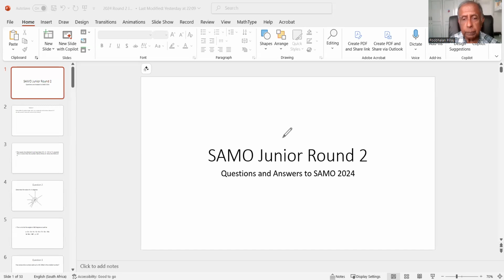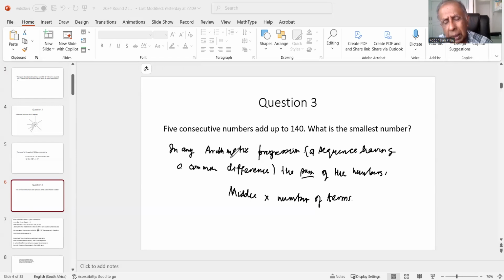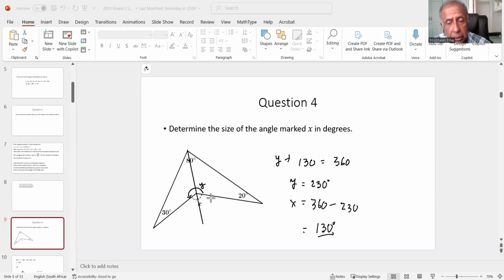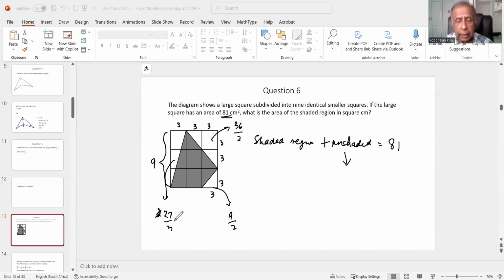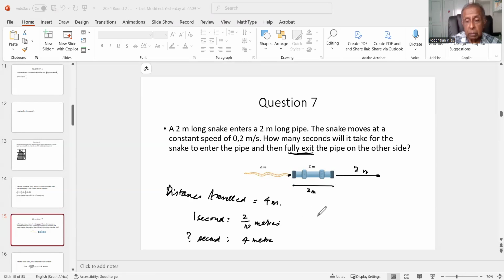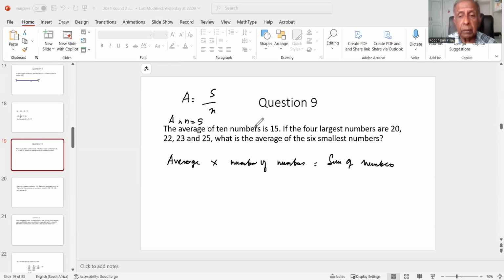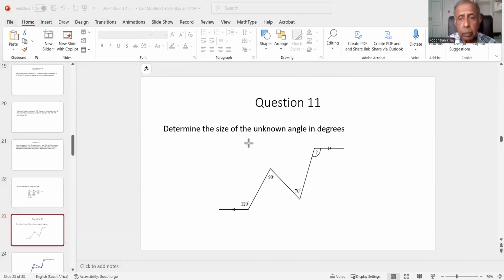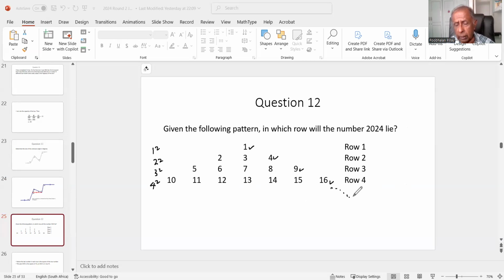SA Mathematics Olympiad 2024 – Junior Round 2 Solutions (Questions 1-12)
Complete worked solutions to the SA Mathematics Olympiad 2024 – Senior Round 2 (Questions 1–12).

This video provides clear, step-by-step explanations to help learners prepare for the South African Mathematics Olympiad (SAMO) and develop strong mathematical problem-solving skills.

Section: Part A (3 marks per question)

Questions covered in this video:

Question 1: Fatima thinks of a positive integer, adds 3 to it, squares the result and then subtracts 6. If she ends up with 43, what number did she think of?

Question 2: Determine the value of x in degrees from the intersecting angle diagram.

Question 3: Five consecutive numbers add up to 140. What is the smallest number?

Question 4: Determine the size of the angle marked x in degrees from the given triangle configuration.

Question 5: Find the value of n if n is a whole number and 1/n is greater than 1/3 but less then 3/4.

Question 6: The diagram shows a large square subdivided into nine identical smaller squares. If the large square has an area of 81 cm², what is the area of the shaded region in cm²?

Question 7: A 2 m long snake enters a 2 m long pipe. The snake moves at a constant speed of 0.2 m/s. How many seconds will it take for the snake to enter the pipe and then fully exit the pipe on the other side?

Question 8: On the number line shown, the ratio AB:BC is 5:3. What number is located at B?

Question 9: The average of ten numbers is 15. If the four largest numbers are 20, 22, 23 and 25, what is the average of the six smallest numbers?

Question 10: A bus completed 3 trips. On the first trip it was 30% full. On the second trip it was 90% full, and on the third trip it was 60% full. If in total 72 different bus tickets were used, what is the capacity of the bus?

Question 11: Determine the size of the unknown angle in degrees from the given angle diagram.

Question 12: Given the following number pattern, in which row will the number 2024 lie?

Timestamps:

1:30 Question 1
3:35 Question 2
4:48 Question 3
9:23 Question 4
12:33 Question 5
15:20 Question 6
20:09 Question 7
23:46 Question 8
27:15 Question 9
30:09 Question 10
33:36 Question 11
37:48 Question 12

This video forms part of the SA Mathematics Olympiad solutions series covering papers from 2018 to 2025.